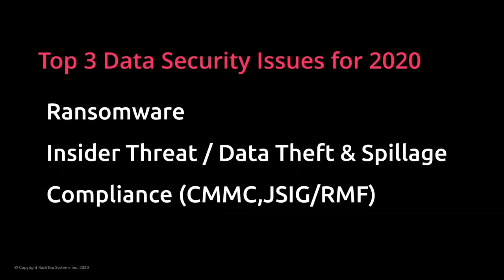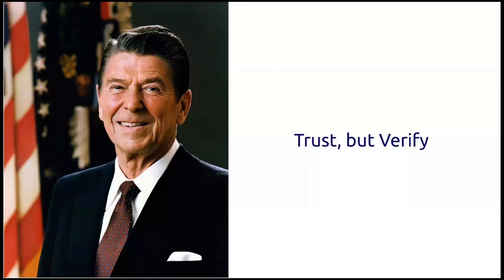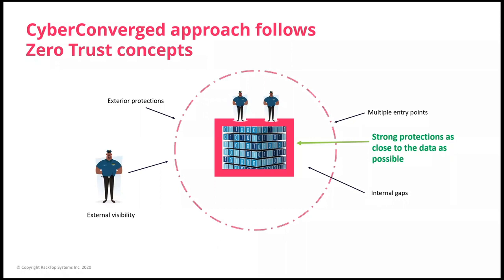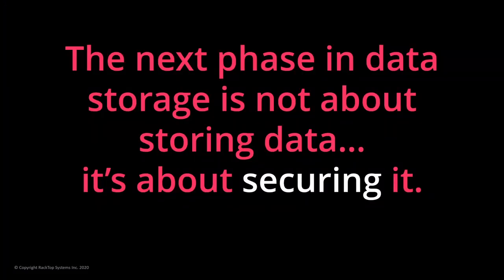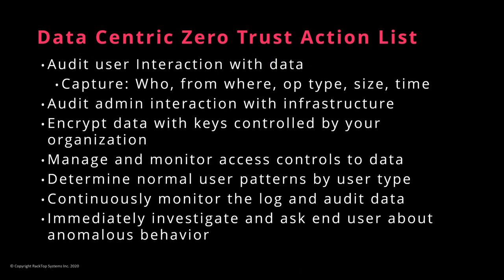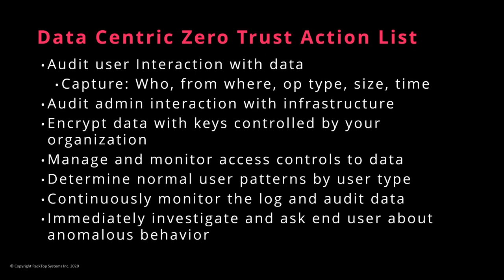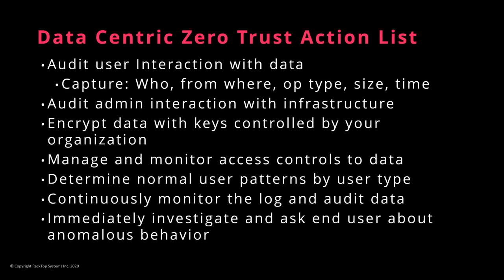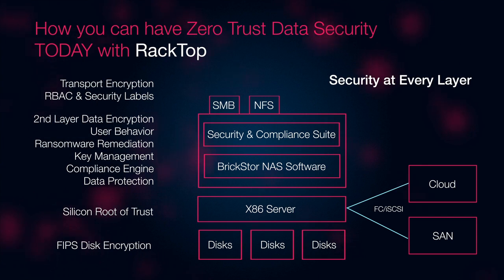Zero Trust: Protecting Data at the Source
A concerted effort must be made to protect critical sensitive data and not just the network. The data is what an adversary is trying to steal and manipulate. A zero trust approach to data security doesn’t rely on a trusted core like traditional solutions. Instead, zero trust strives to improve data security and reduce complexity. This model can be leveraged by a project or organization of any size and ensures continuous compliance with guidelines such as the JSIG/RMF and CMMC.